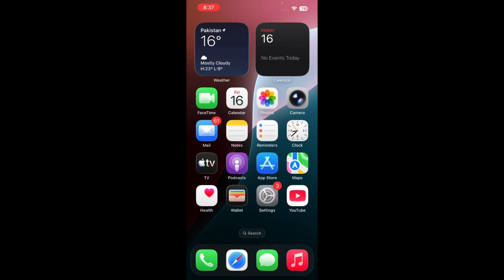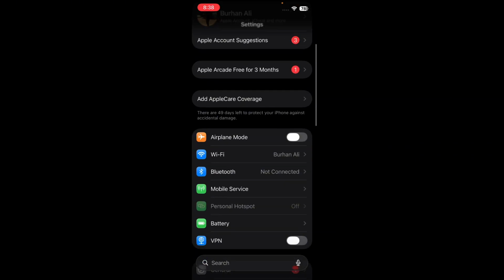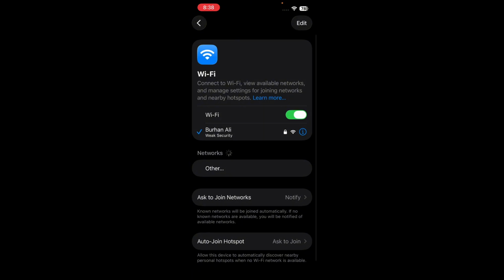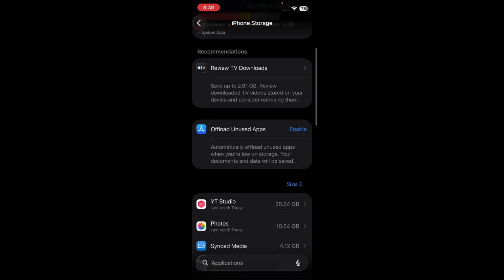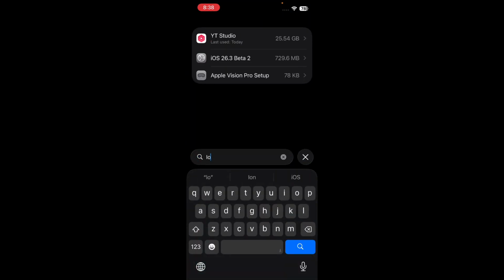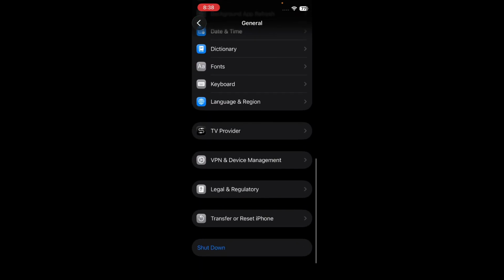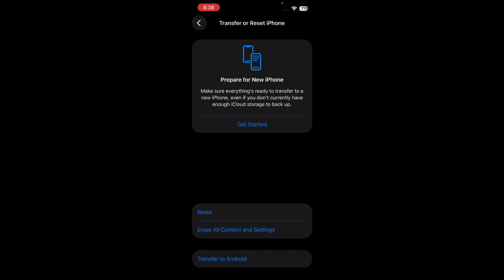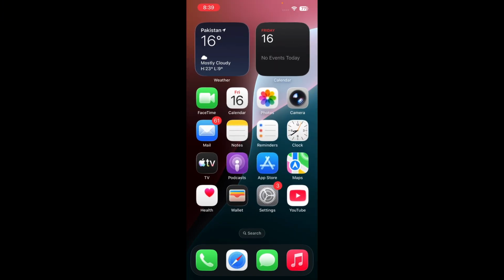Unable to Check for Update on iPhone? Easy Fix!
If your iPhone won’t update and shows “Unable to Check for Update”, this issue is usually caused by network problems, Apple server errors, low storage, VPN interference, or iOS software bugs. When this happens, your iPhone cannot connect to Apple’s update servers, stopping the update process completely.

In this video from UnlockiOS Tech, I’ll show you step-by-step how to fix iPhone software update issues safely. You’ll learn how to fix Wi-Fi problems, disable VPN, reset network settings, free up storage, update using a computer, and fix system bugs without losing data.

This guide works on iPhone 16, iPhone 15, iPhone 14, iPhone 13, iPhone 12, iPhone 11, and iPhone SE, including the latest iOS 26.

If your iPhone cannot check for updates or keeps failing during update, follow this tutorial to fix it permanently.